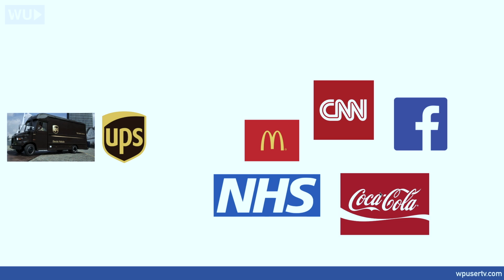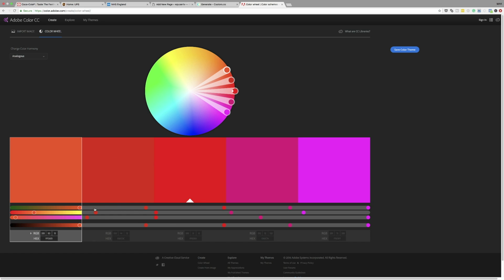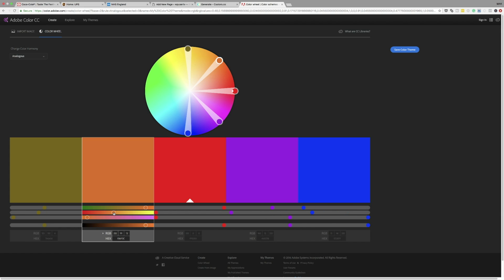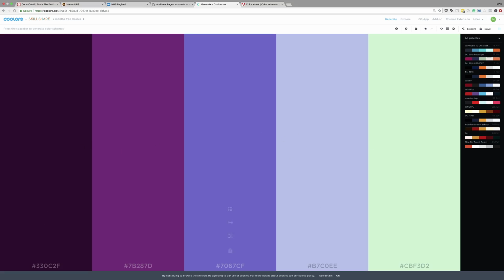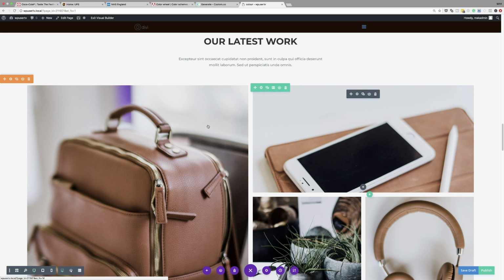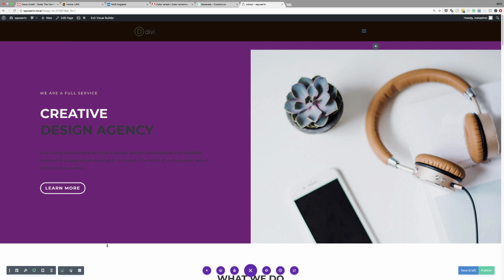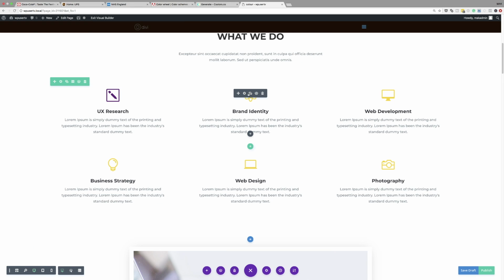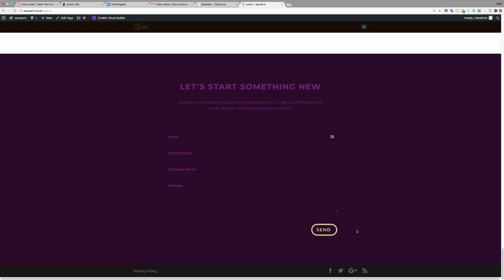Web design color theory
In this web design color theory video I talk about the importance of color in web design.